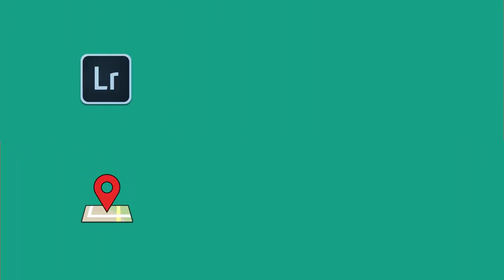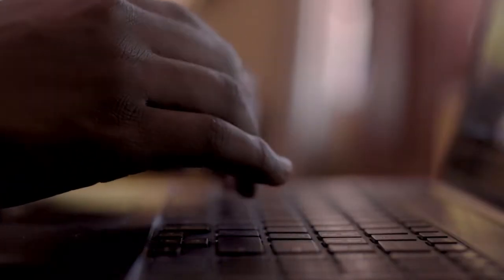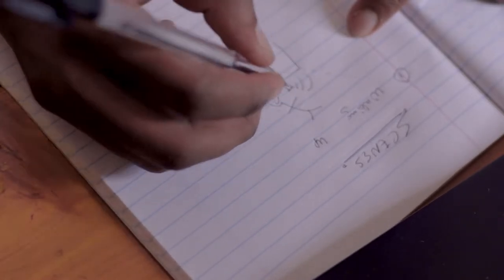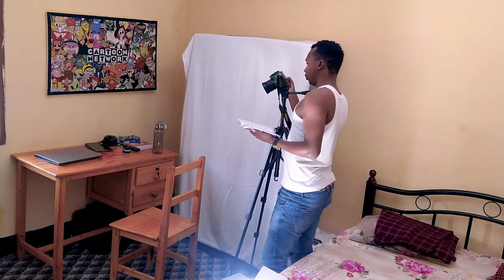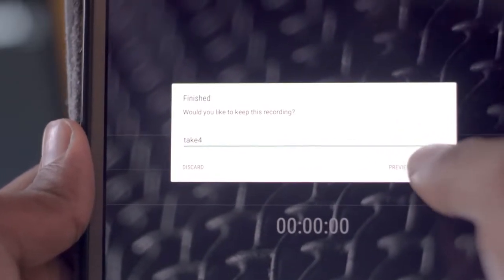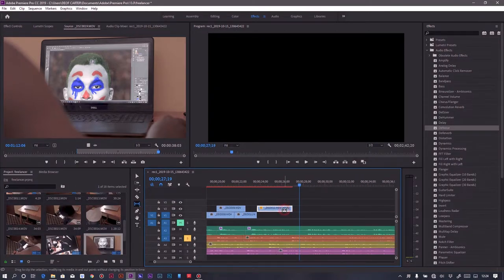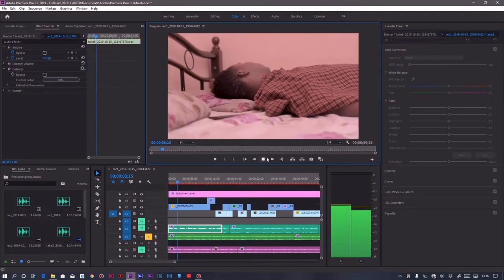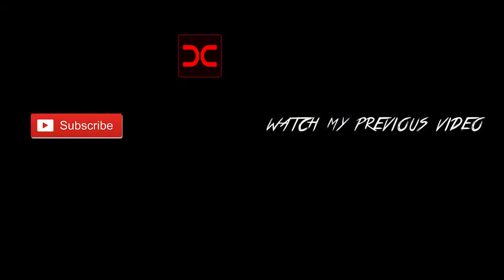How to make youtube videos solo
And This is how i make my youtube videos by myself from step one up to the upload.